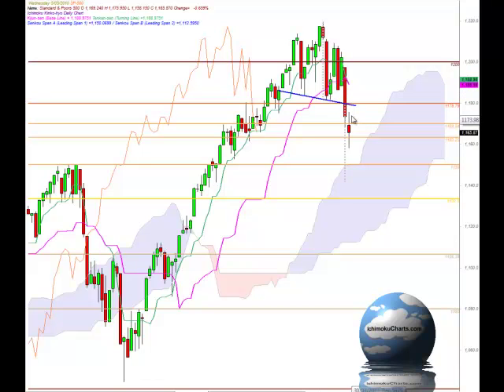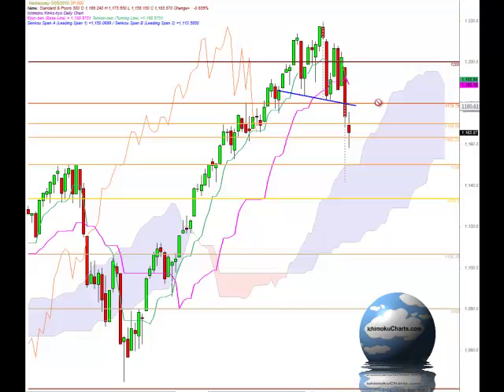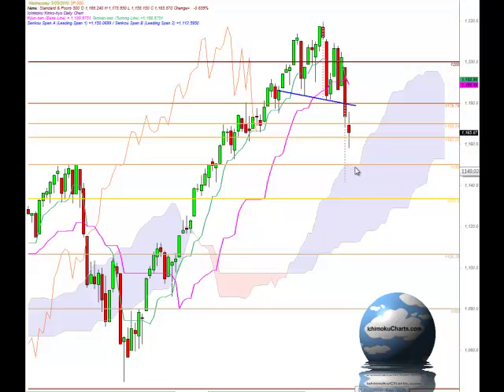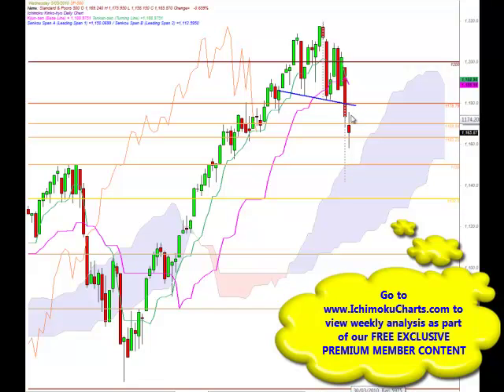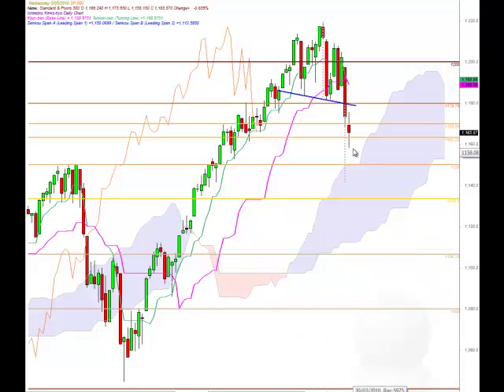SP500May5th2010.mp4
Daily S&P500 analysis using Ichimoku charts for May 5th 2010